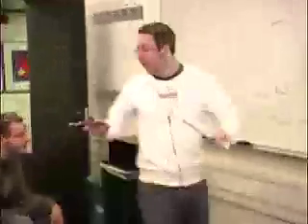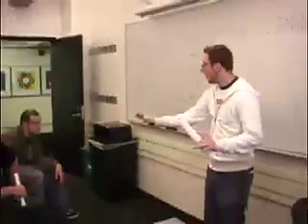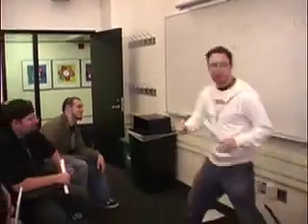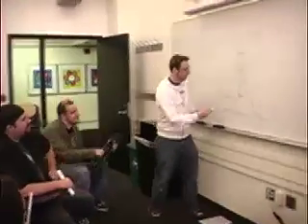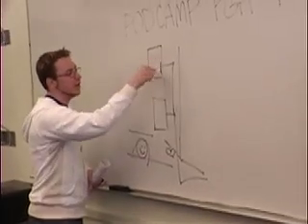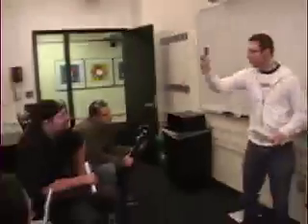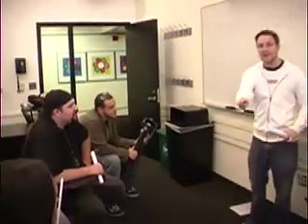Podcamp PGH 2 - Coach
Food is on the way and we need a game-plan.